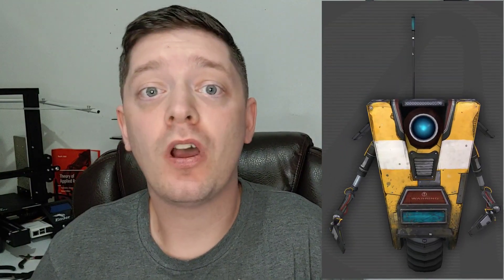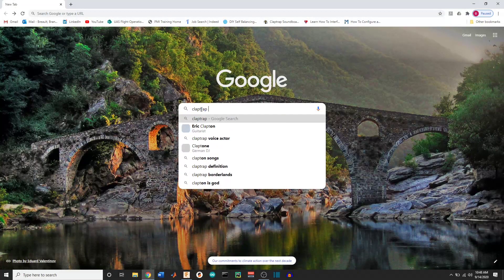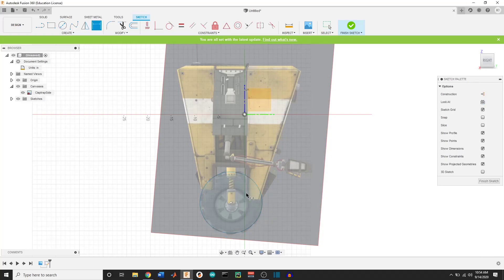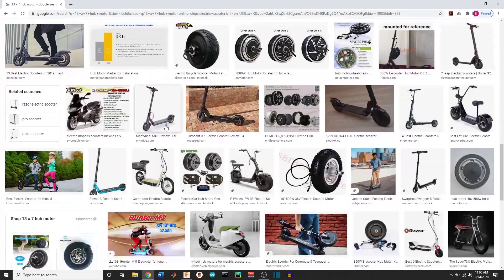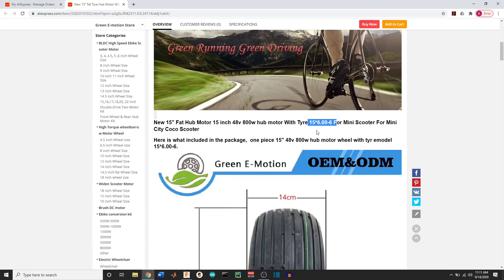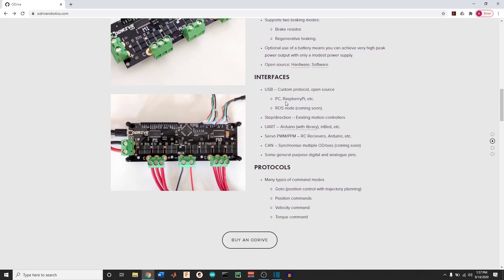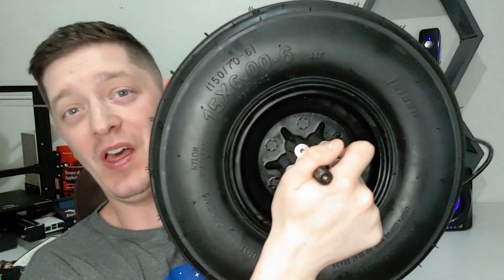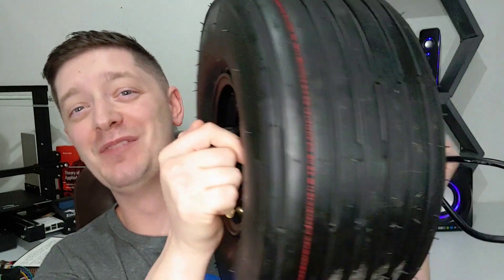Real Life Claptrap - Part 2 (Scaling and Motor Selection)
Getting into the thick of it, this episode we look at how big CL4P-TP will be to scale, decide on a motor and motor controller for our real-life Claptrap!